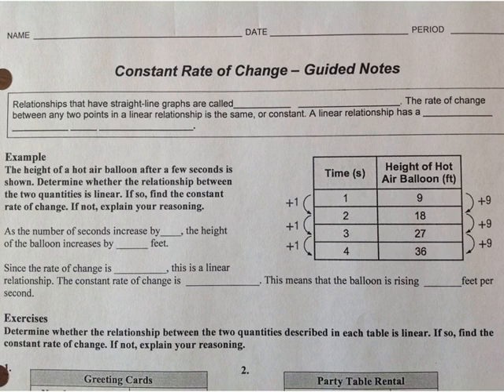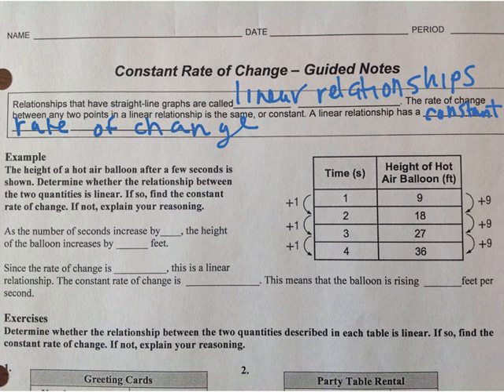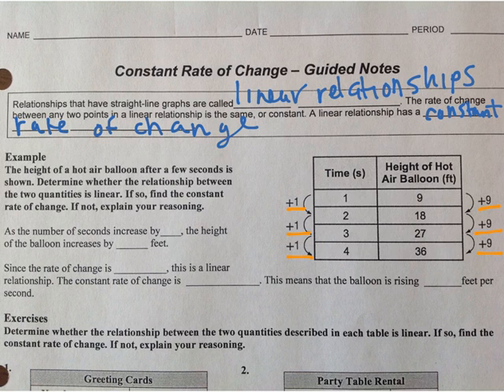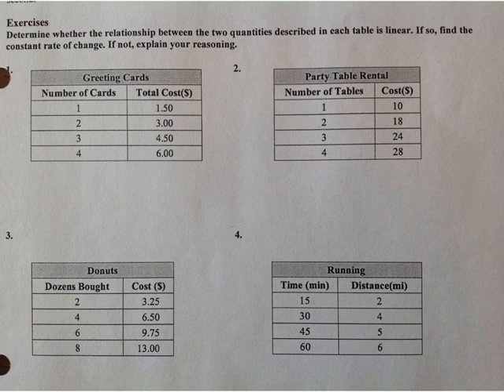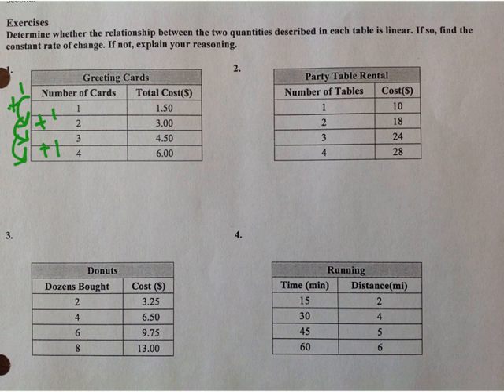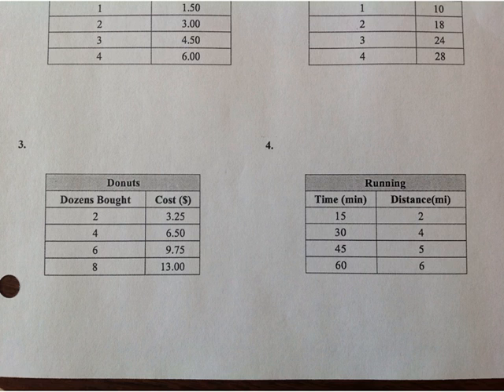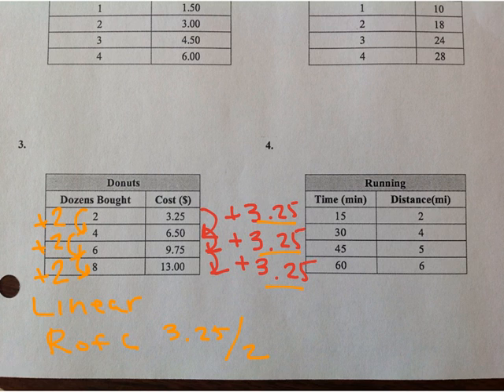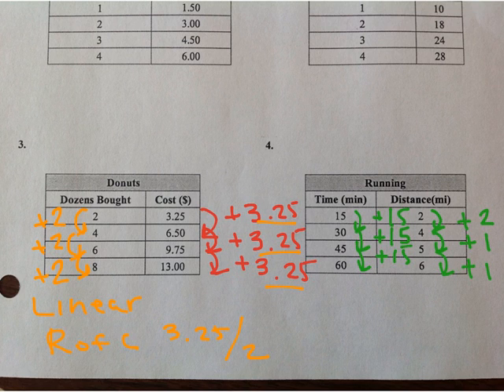Constant rate of change Math ShowMe